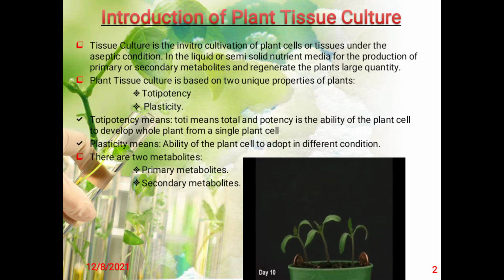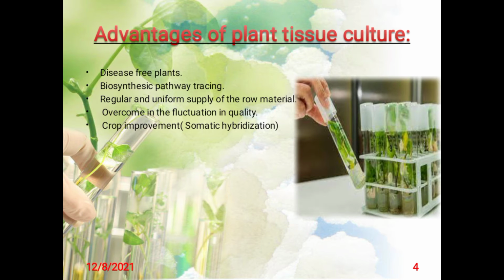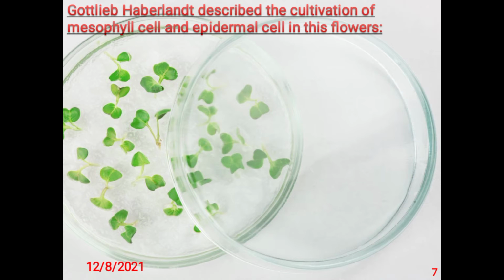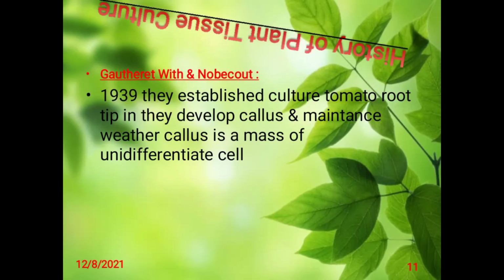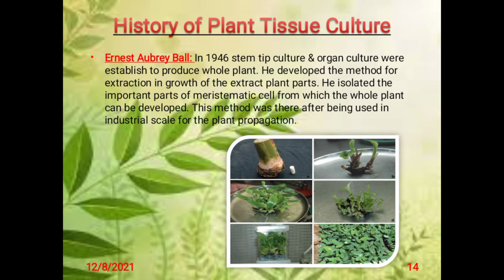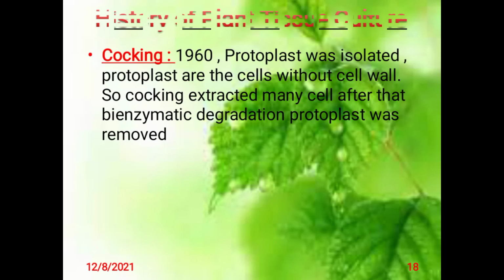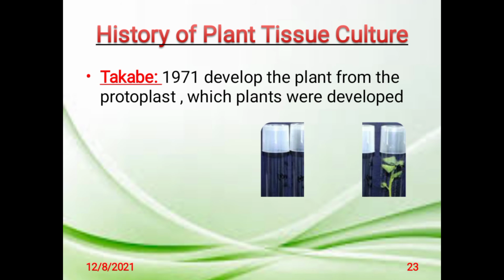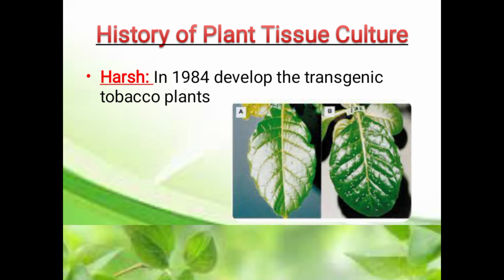History of Plant tissue culture 🧫